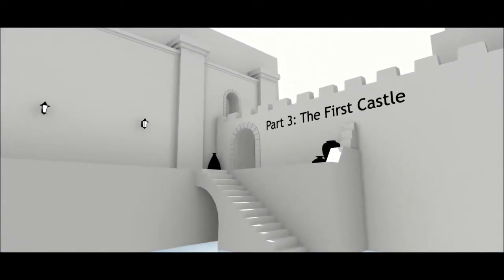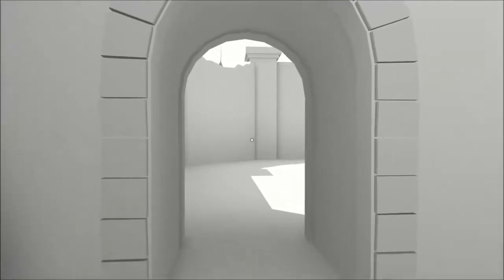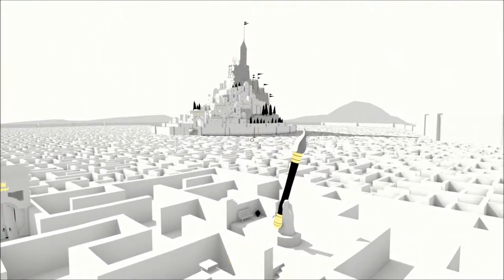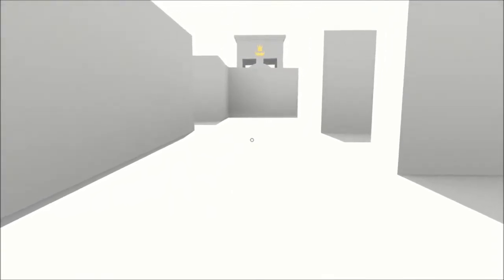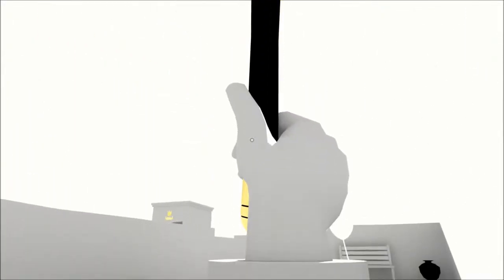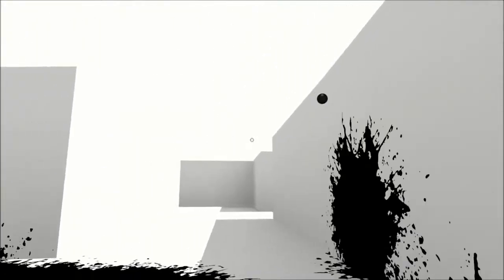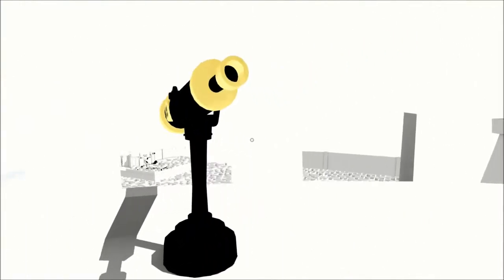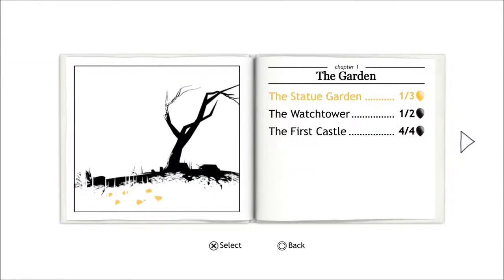The Unfinished Swan (PS4) | #2 - The Great Labyrinth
Welcome to my Let's Play of The Unfinished Swan! I have fallen into the hole leading to another Wonderland for us to explore in a strange, new world!

In this series I will play through the entire game with commentary. The Unfinished Swan is a Playstation 3/4/Vita exclusive title that was developed by Giant Sparrow.

In this video I finish off Chapter 1 and go through the entire labyrinth maze pursuing after the swan.